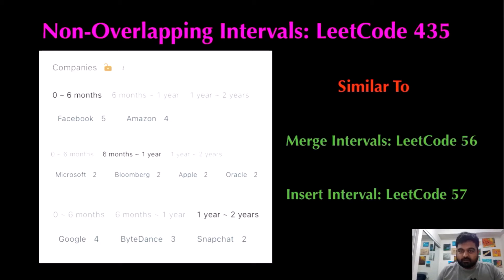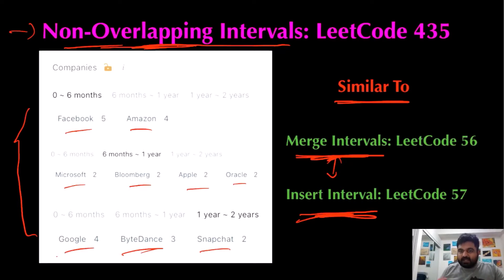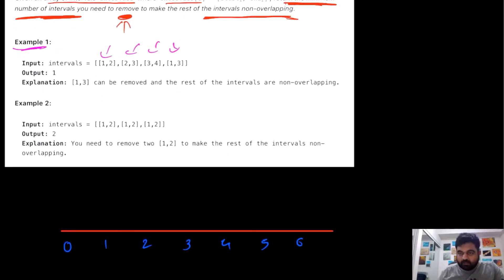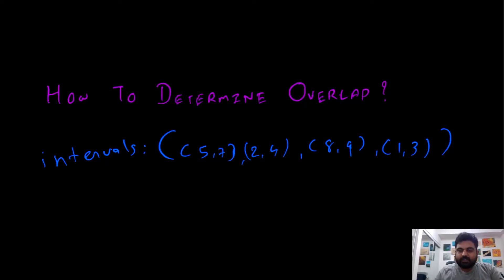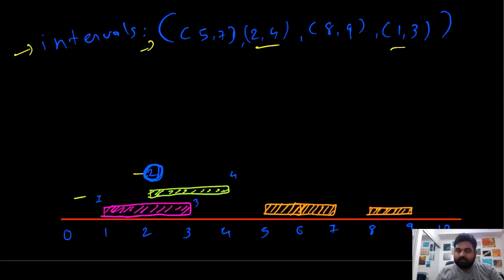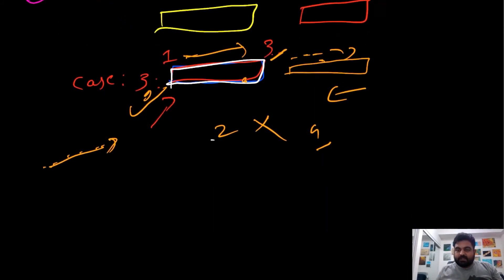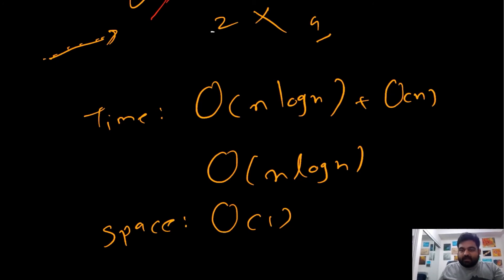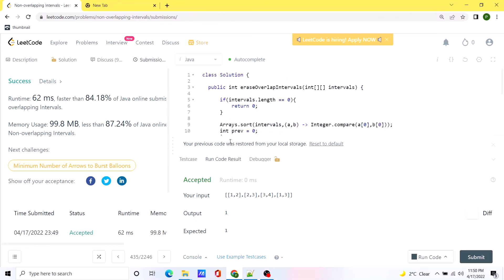Awesome Follow up Interval Question @ Meta, Amazon, Google,Microsoft - Non-Overlapping Interval: 435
Learn this very good Intervals Technical Interview Problem, It is easy to understand. Solve once and use it forever in any interviews.

Solve this beautiful Leetcode medium Intervals and Array problem that has been asked in many technical interviews at companies like Google, Facebook, Meta, Bloomberg, Amazon, Microsoft, Apple, TikTok, Snapchat, Oracle

Problem: Non-overlapping Intervals - Leetcode 435

This is a great problem to understand Intervals type of problem. This is also helpful to understand concepts like 2D array traversal, scheduling, calendar maintainance, meeting management.

This Problem was recently asked in following companies in Technical Coding Interview:
Facebook interview,
Amazon interview,
Google interview,
Microsoft interview,
Bloomberg interview,
Apple interview,
Snapchat interview,
tiktok interview,
Oracle interview,
ByteDance interview,

1) To have a motive for me to solve leetcode problems.
2) In order to solve a LC problem, first I have to really understand the problem and explain my thought process, which solidifies my concepts.
3) I can document my progress. Also learn a new skill on how to run a YT channel.
4) My work can help other software engineers.
5) I can have something cool to mention in my linked-in and resume.

Here is a list of my dream Companies:

FAANG,
Meta,
Google,
Amazon,
Netflix,
Microsoft,
apple,
doordash,
roblox,
stripe,
instacart,
uber,
lyft,
linked In,
pinetrest,
bloomberg,
robinhood,
box,
two sigma,
byte dance,
air bnb,
nuro,
ui path,
oracle,
data bricks,
waymo,
dropbox,
coinbase,
snowflake,
snap,
nvdia,
broadcom,
slack,
intel,
cisco,
indeed,
salesforce,
wayfair,
okta,
splunk,
service now,
coursera,
square,
upgrade,
mozilla,
yelp,
unity,
ebay,
affirm,
stach adapt,
amplitude,
github,
wish,
brex,
etsy,
chime,
shopify,
amd,
GoDaddy,
IBM,

Introduction: 00:00
Understanding the Problem Statement: 00:53
Optimal Solution (Greedy Approach): 03:15
Coding: 11:49